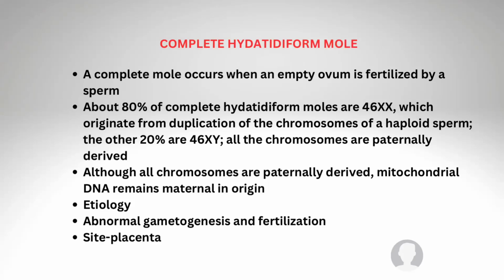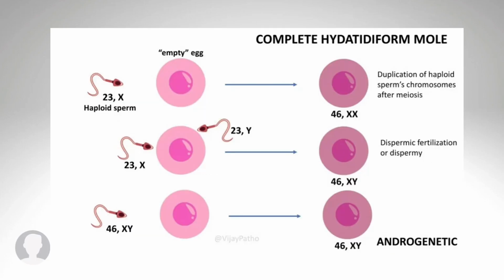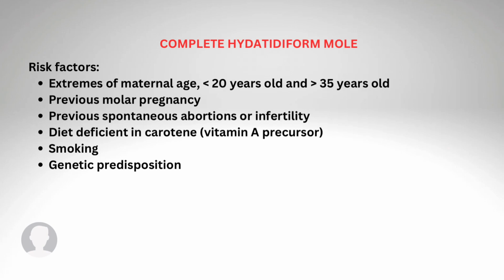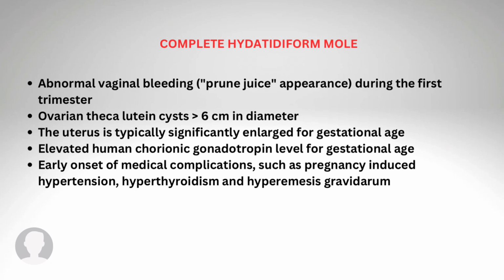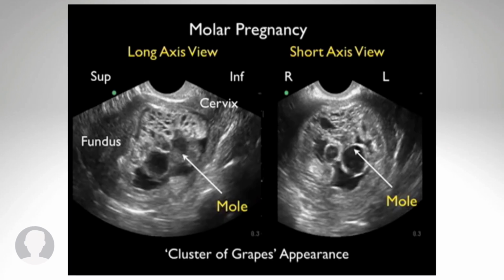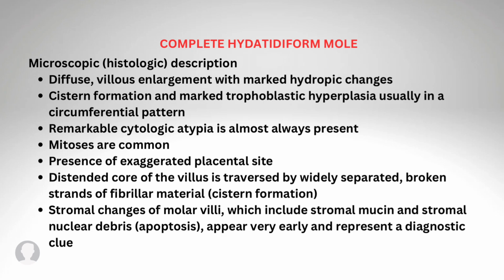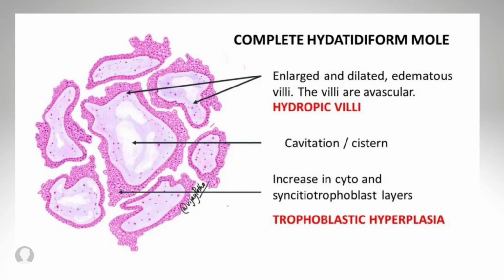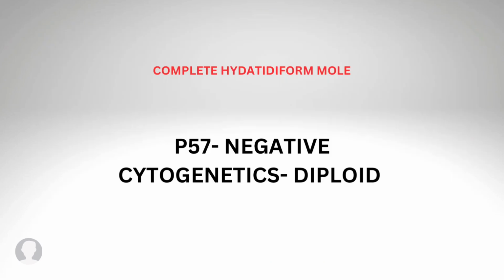Complete Hydatidiform Mole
Complete Hydatidiform Mole- Etiology Risk factors Clinical findings Morphology Diagnosis and treatment